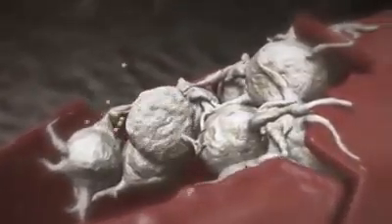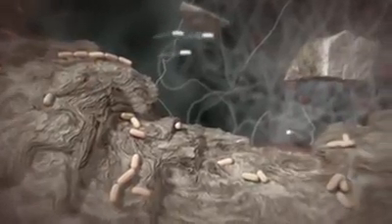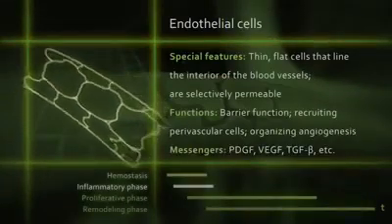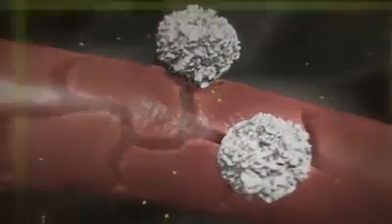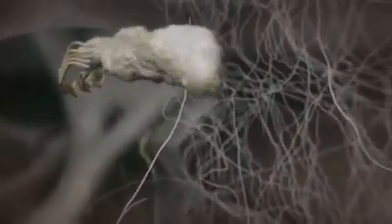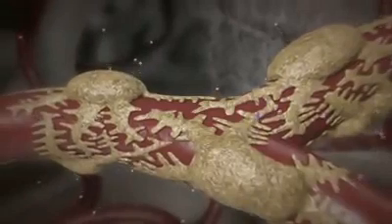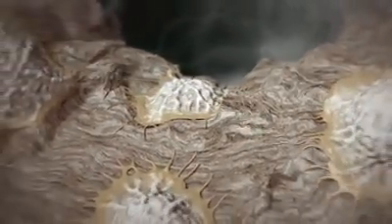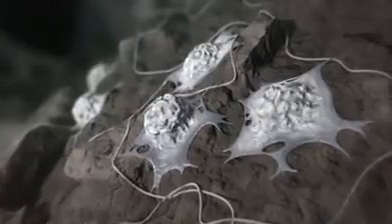bone healing after dental implant preparation